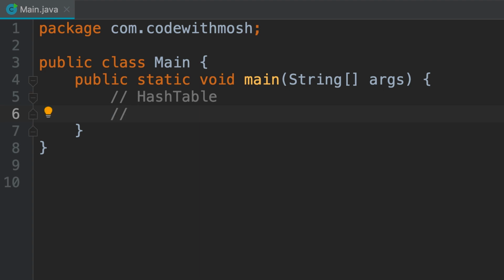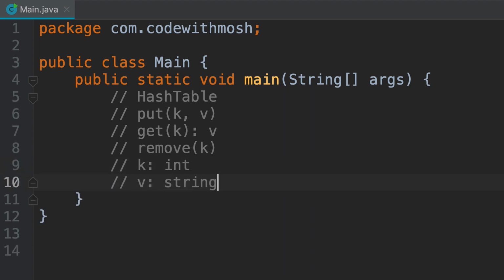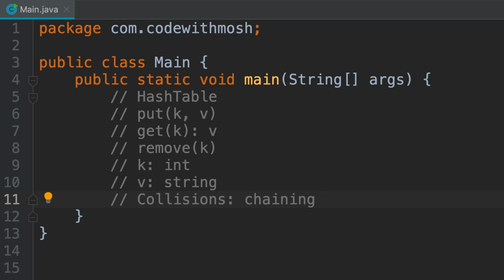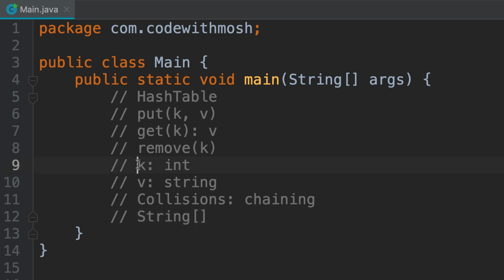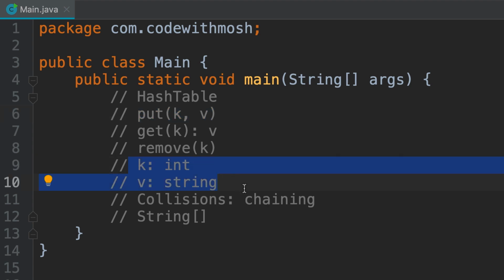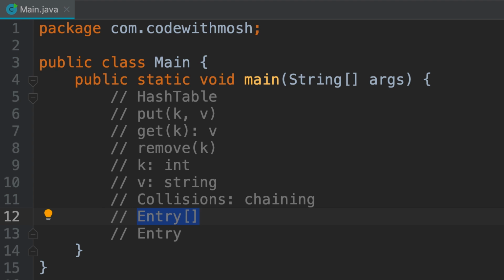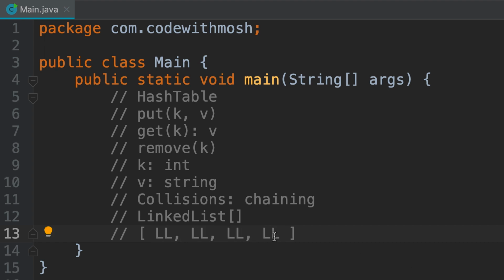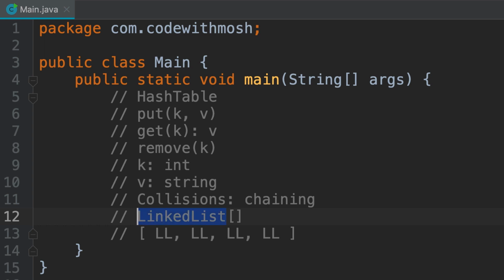DSaA #83 - Exercise Build a HashTable [By Mosh Hamedani]